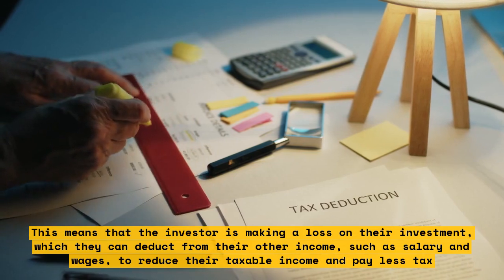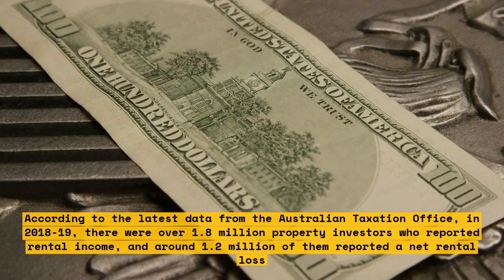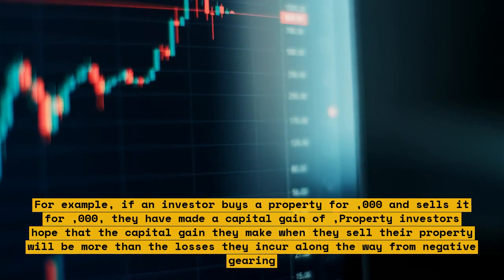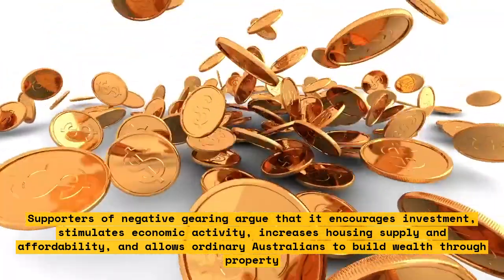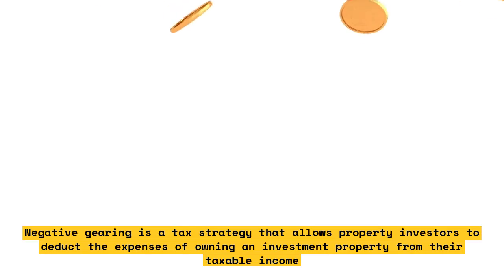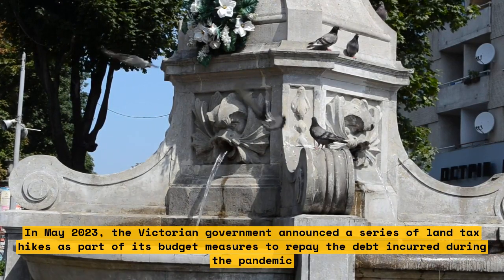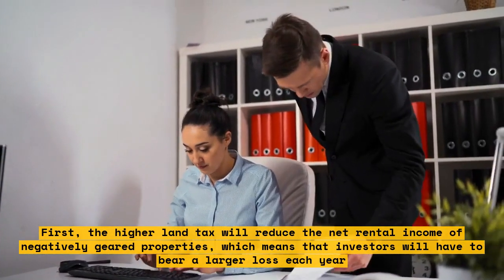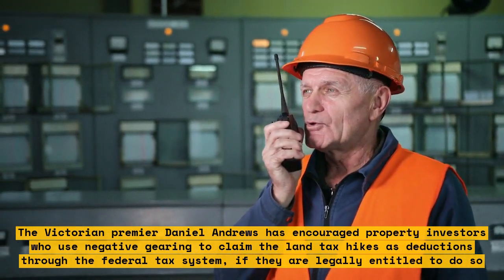How Negative Gearing Can Help You Recover from Land Tax Hikes in Victoria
This video explains how negative gearing can help you recover from land tax hikes in Victoria. Negative gearing is a tax strategy that allows you to offset the losses from your investment property against your taxable income. This can help you reduce your tax bill and increase your cash flow. The video provides an overview of negative gearing and how it works, as well as tips for using this strategy to recover from land tax hikes in Victoria.